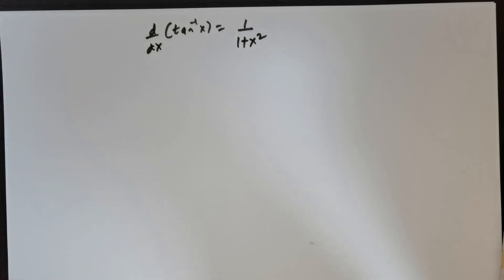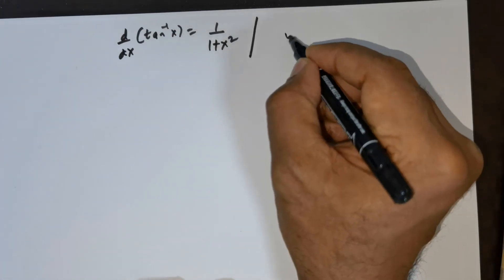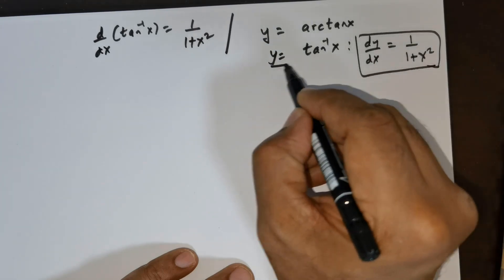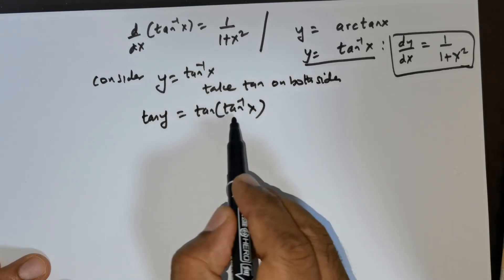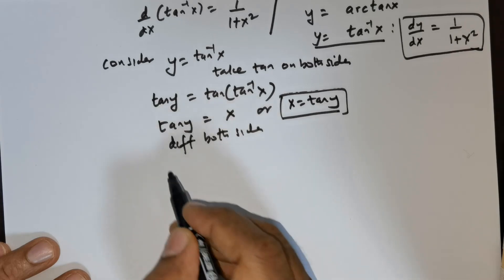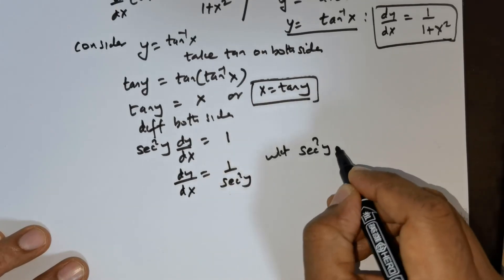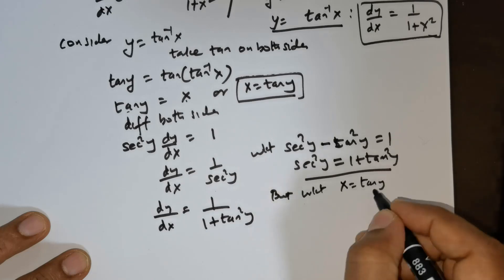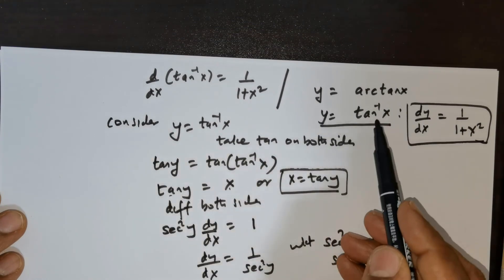The derivative of the arctangent function is, d/dx(arctan x) = 1/(1+x2)| Can you Prove this?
This proof is given to render better clarity when differentiating Arc tanx